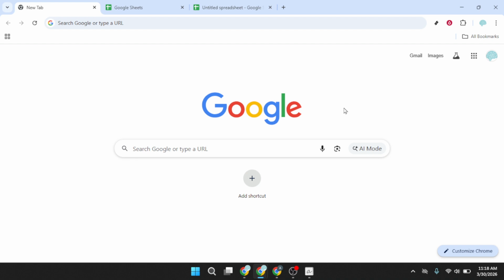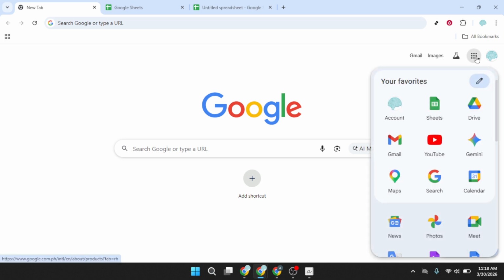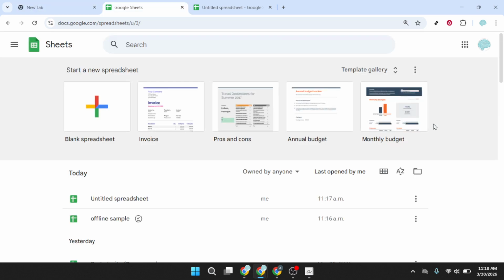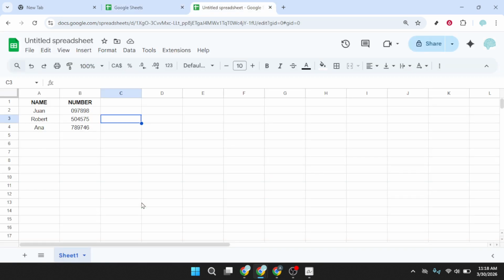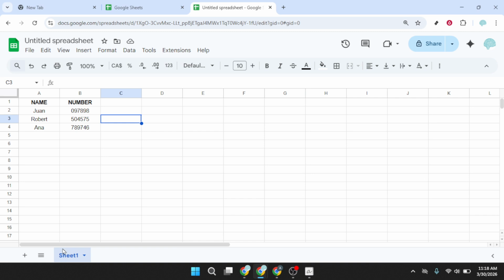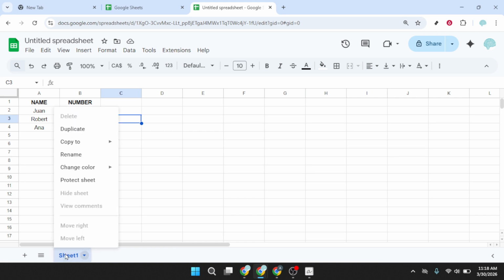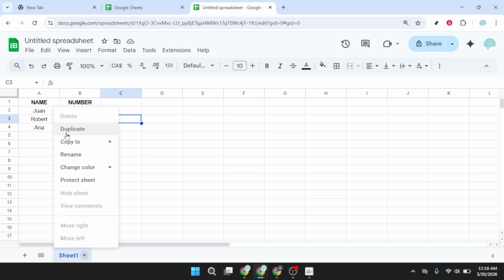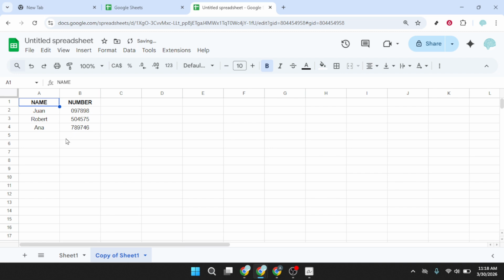How To Duplicate Sheet Tab In Google Sheets (Updated 2026)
In this video, we discuss how to duplicate sheet tab in Google Sheets to perfectly clone spreadsheet tab elements and retain all formulas. Learning to copy worksheet Google Sheets templates allows you to instantly copy sheet layout formats for new data. Dive into this Google Sheets tutorial for crucial spreadsheet organization hacks and file management basics.

00:00 Intro
00:21 Navigate to Google
00:28 Open Google Apps launcher
00:38 Select Google Sheets
00:46 Open specific spreadsheet
01:00 Locate sheet tabs at bottom
01:08 Right click on desired tab
01:12 Trackpad and touchscreen tips
01:26 Click Duplicate in menu
01:33 Reviewing the duplicated tab
01:40 Content included in duplicate
01:59 Summary of process
02:15 New tab placement tip
02:24 Conclusion